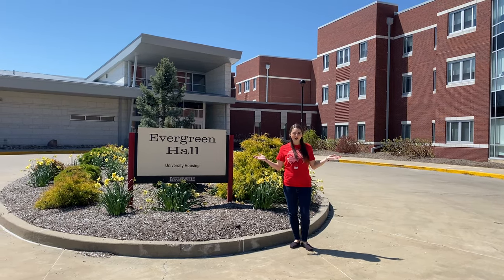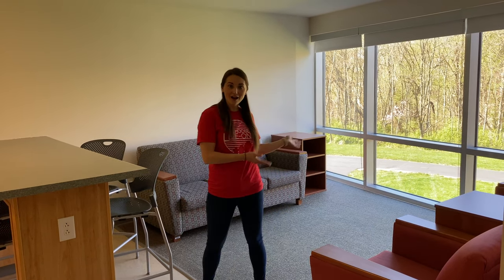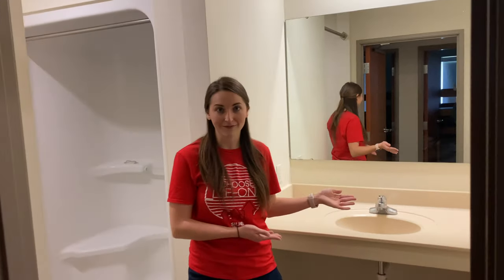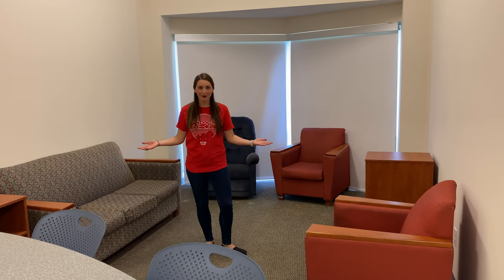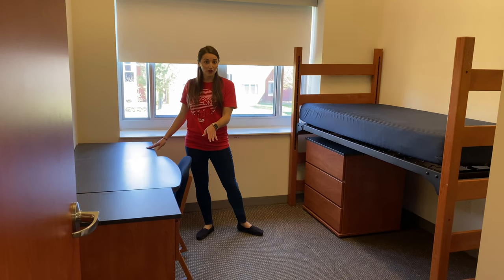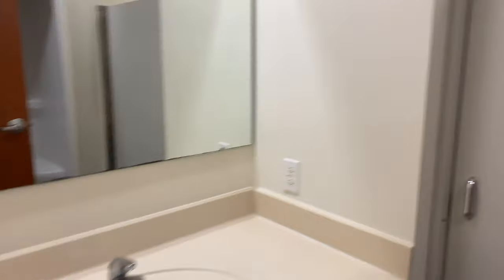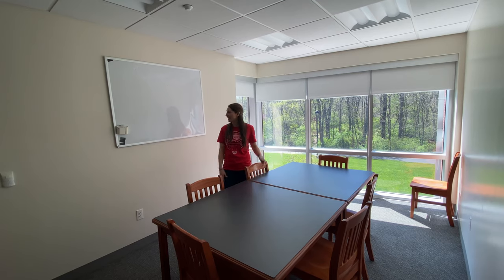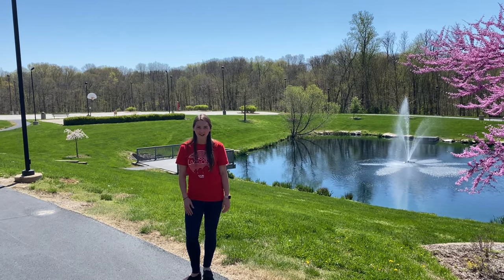SIUE Evergreen Hall Tour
Home to upperclass residents, Evergreen features apartment- and suite-style living in a residence-hall environment. Students can choose between various floor plans, most of which include private bedrooms. This facility houses a multifunction room, meeting rooms, a conference room, and a fitness room accessible only to Evergreen Hall residents. Optional meal plans are available for Evergreen residents.

siue.edu/housing